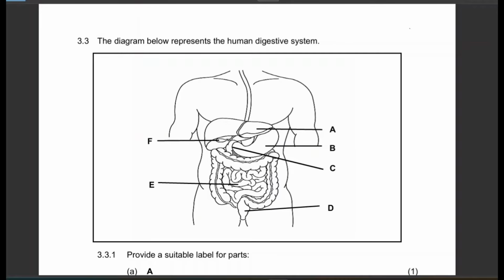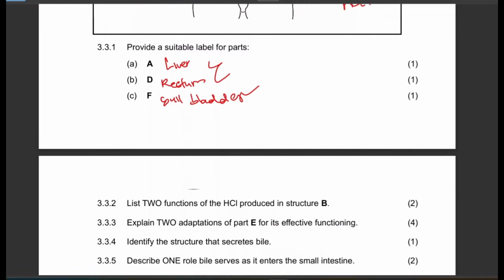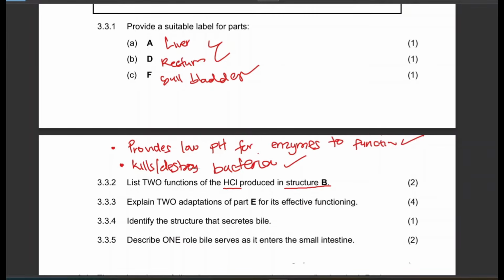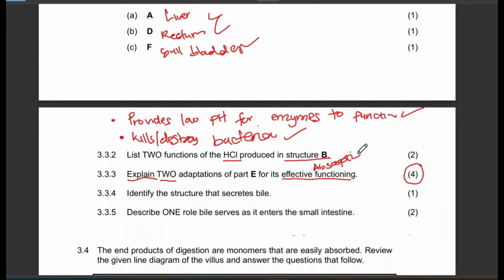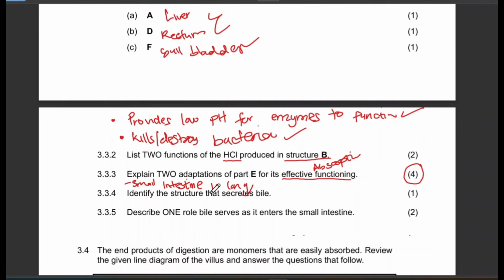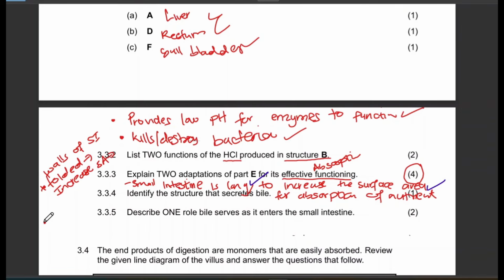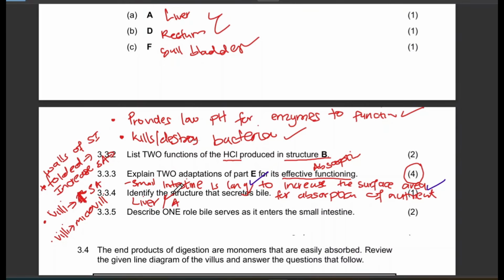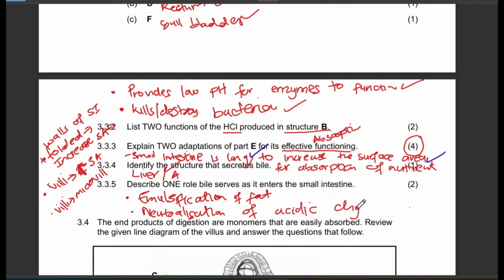Grade 11 Human Nutrition Exam Question | Human Digestive System| Life Science| Past Paper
In this video, we go through a previous Grade 11 Life Science exam question based on the topic Human Nutrition.

I’ll guide you through how to analyse the question, understand what the examiner is looking for, and write clear, full-mark answers.

Perfect for exam preparation and revision, this video will help you feel confident when answering Human Nutrition questions in your test or exam.

FB page: All Things Education with Asisipho